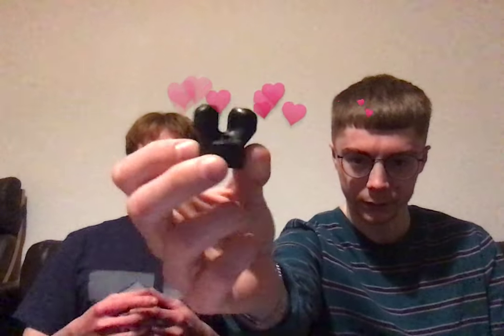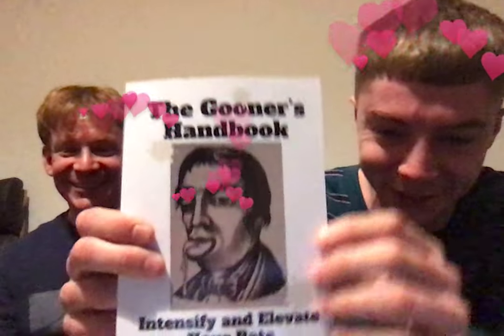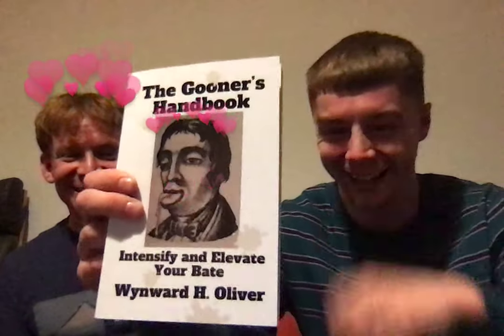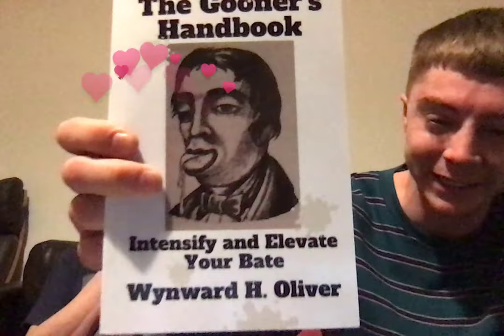Poppers Double Inhaler Review + SPECIAL SURPRISE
DOUBLE TROUBLE